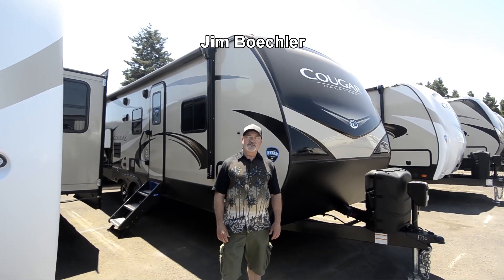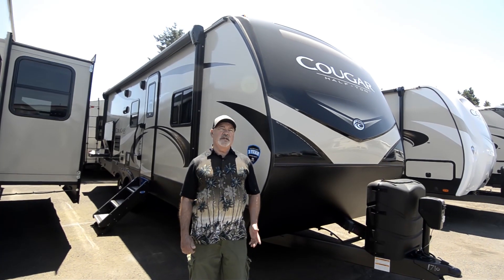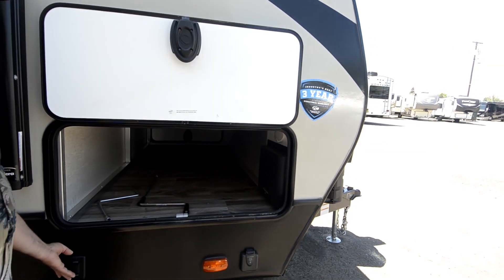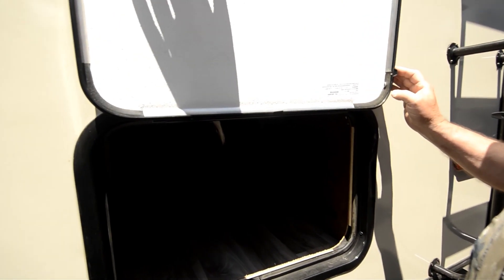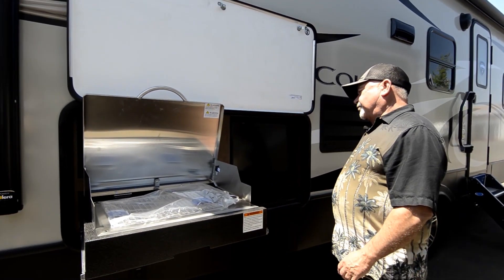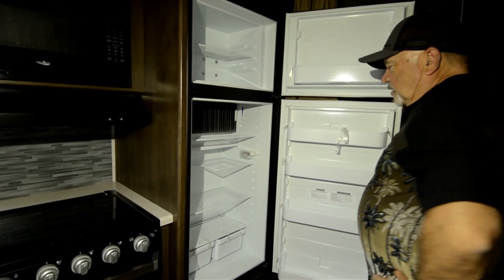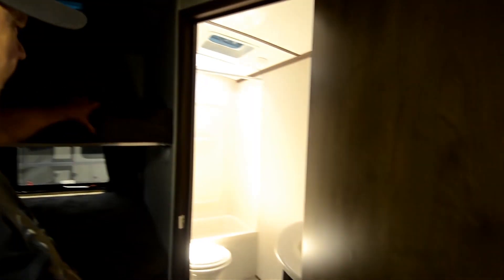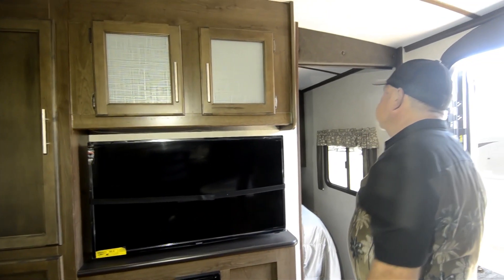The RV Corral 2019 Keystone Cougar 25BHSWE Stock # NT1710